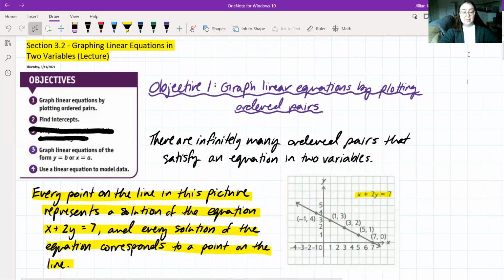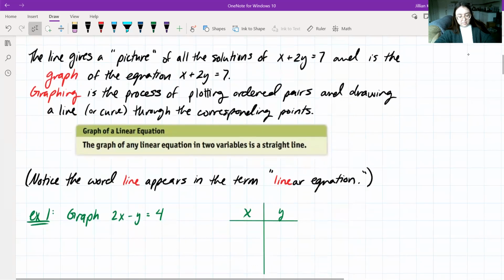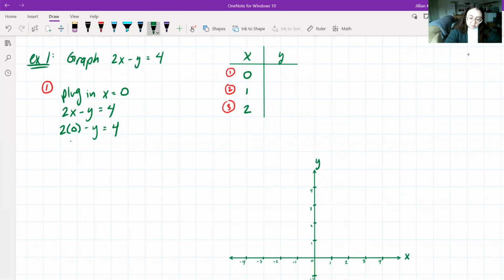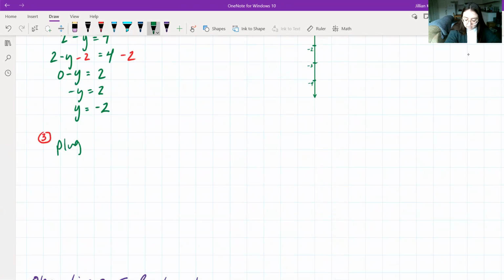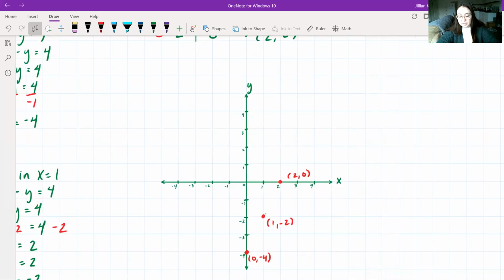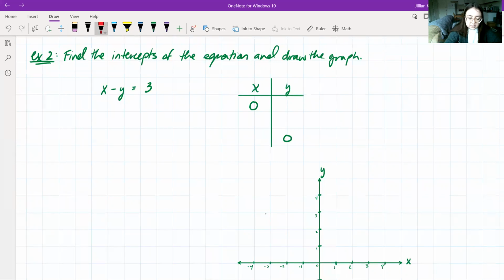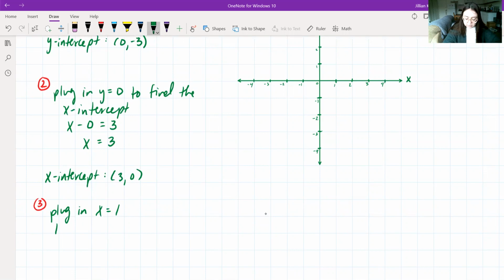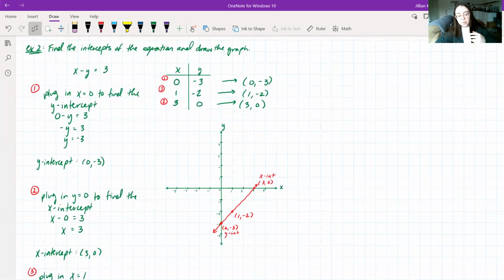M95 - Section 3.2 (pt.I)